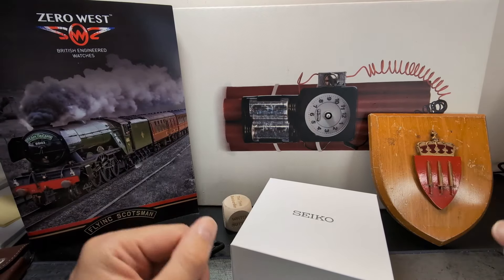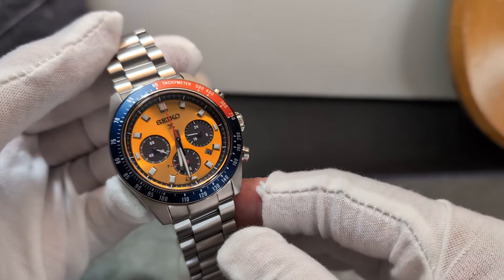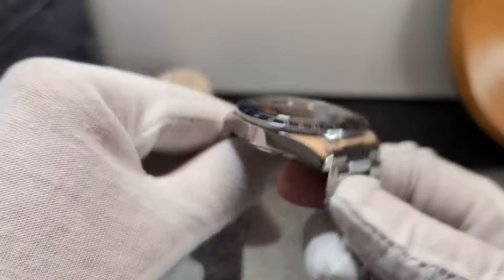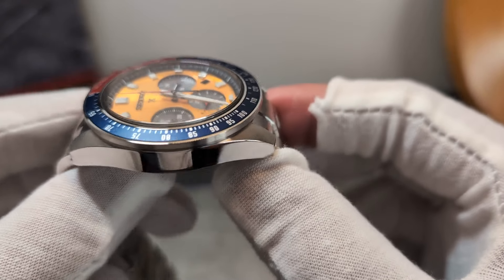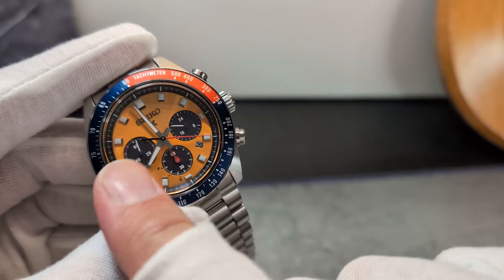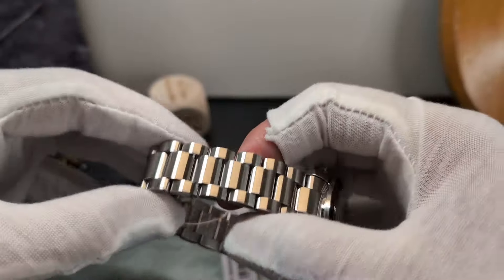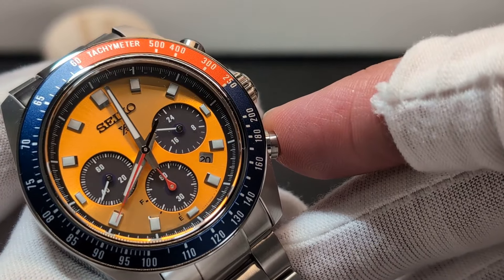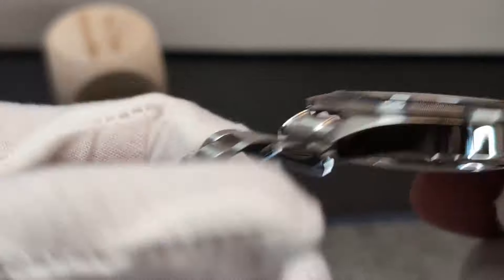SEIKO SSC947P1 SPEEDTIMER CHRONOGRAPH WATCH REVIEW!!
Hey guys, in for review today we have the SEIKO SSC947P1 SPEEDTIMER CHRONOGRAPH.
Yeah there's been some hype but move away from that and this is a solid watch with some great colours!!
Cheers
TB

Outro music written and recorded by studio based band The Isolation Tank, an eclectic 2-man project operating out of Leicester and Blackpool UK, blending folk and blues with psychedelic rock and a hint of Prog! The isolation Tank have recorded 3 albums and two singles all available to buy or stream on the following platforms, and a new album is due in early 2024 - We hope you enjoy listening!